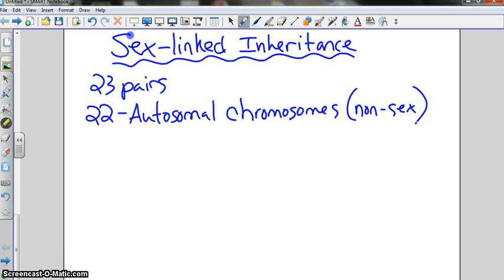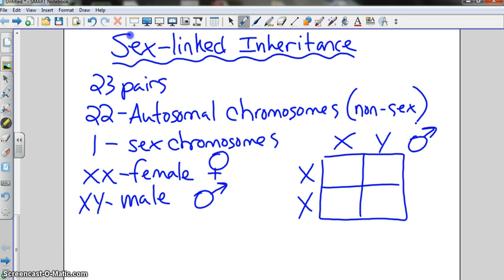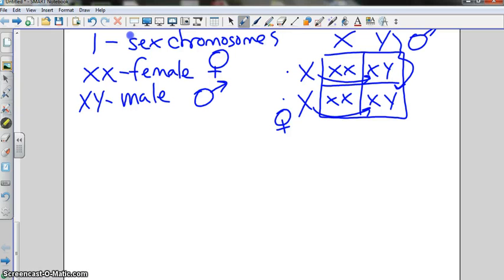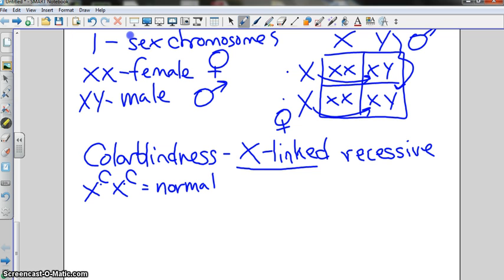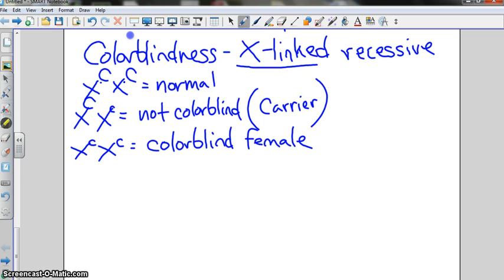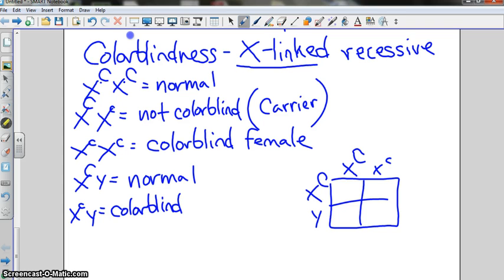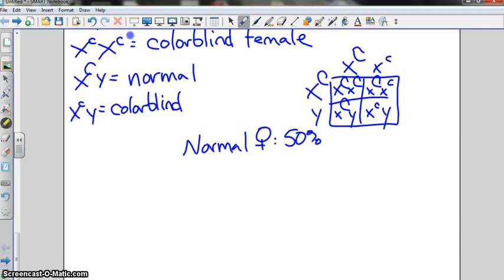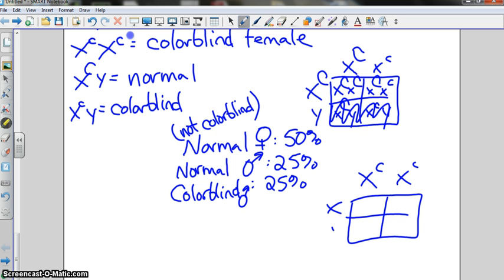sex-linked traits.mp4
sex-linked